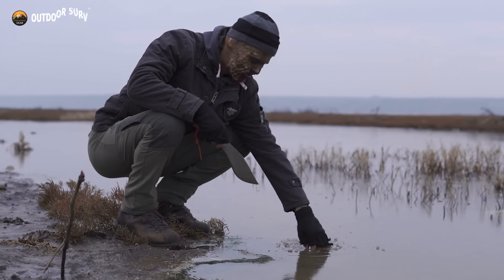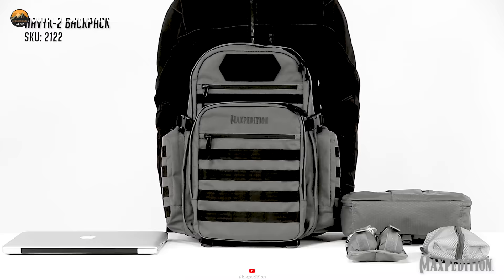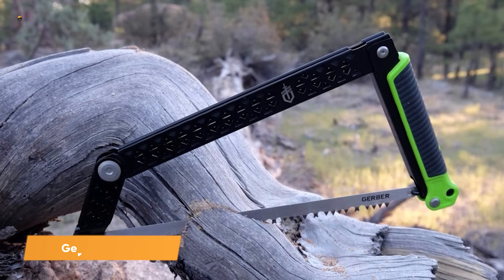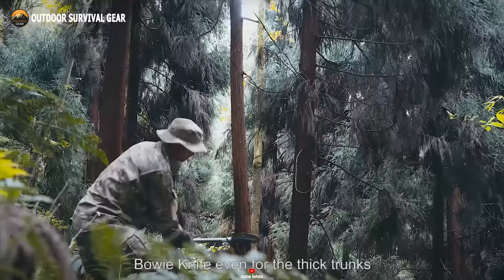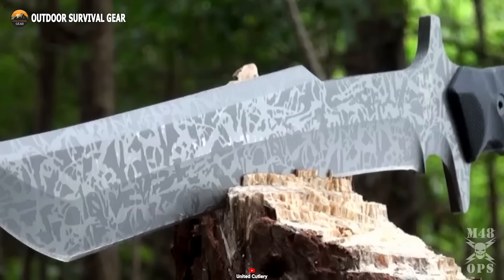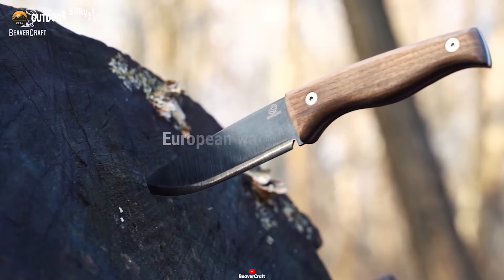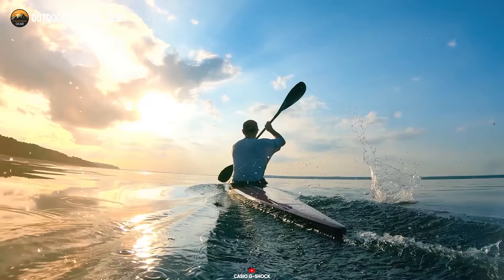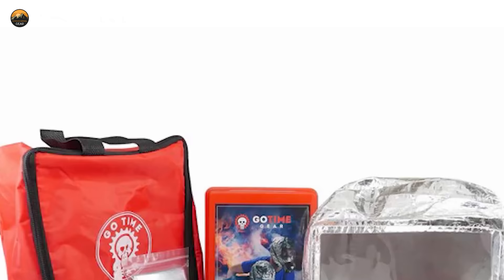50 COOLEST SURVIVAL GADGETS REAL MAN SHOULD SEE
In a world where the unexpected can strike at any moment, being prepared is key. From the rugged outdoors to urban jungles, survival gadgets have become essential companions for the modern man.
These 50 coolest survival gadgets are not just tools; they're the epitome of innovation, crafted to navigate through adversity with finesse. Whether it's braving the wilderness or tackling everyday challenges, these gadgets are a testament to human ingenuity.